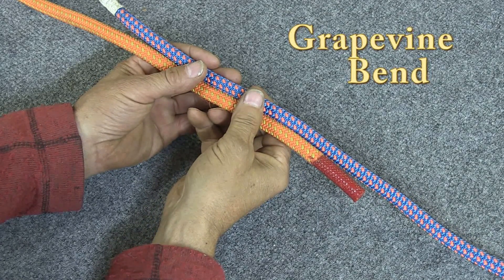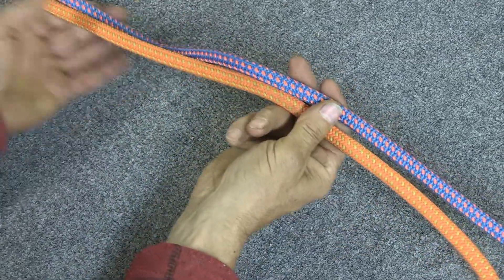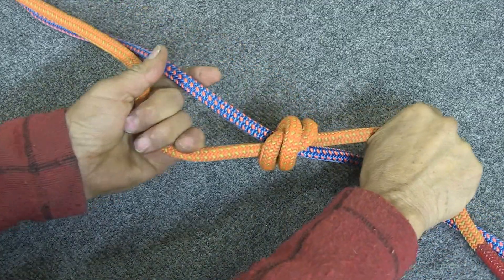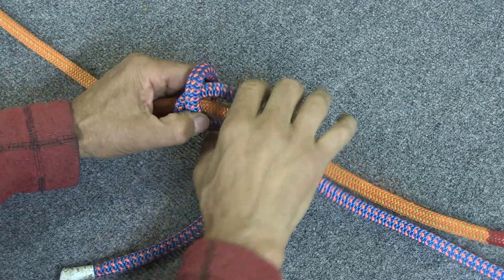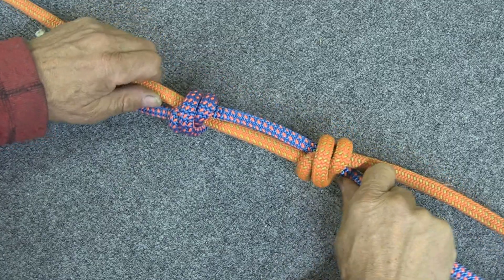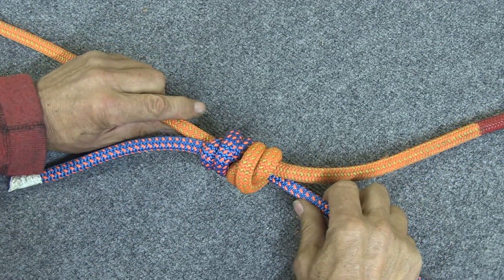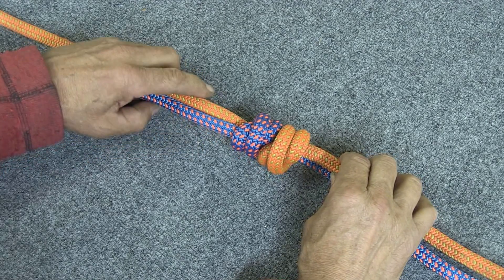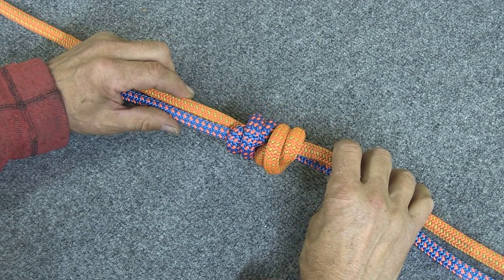Grapevine Bend or Double Fisherman Bend